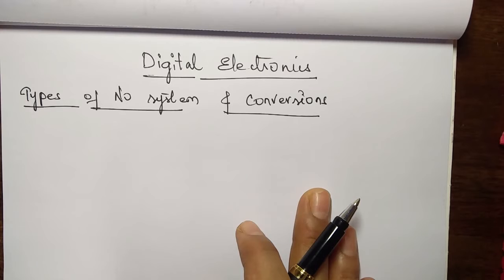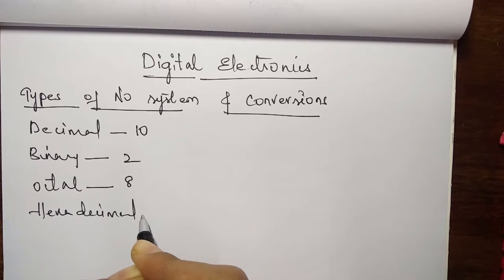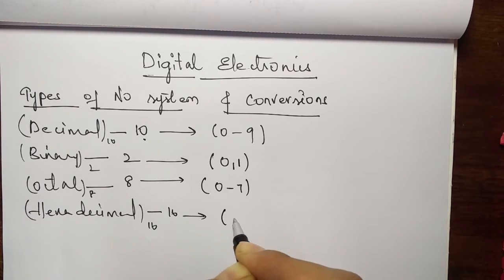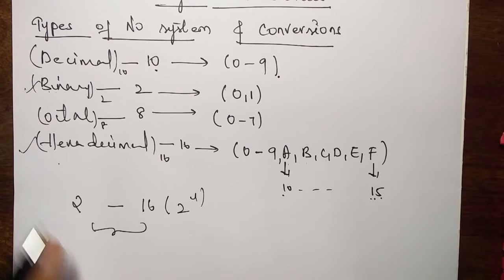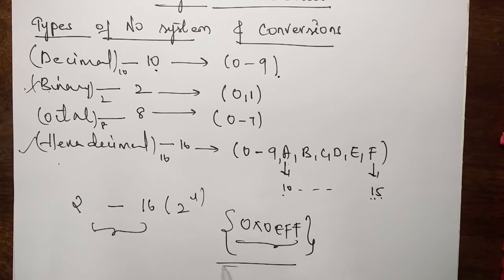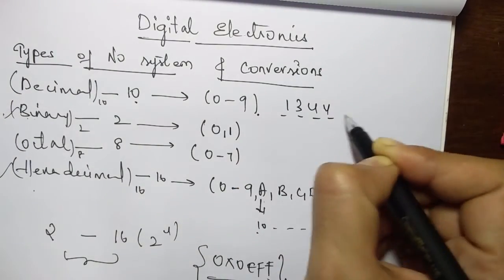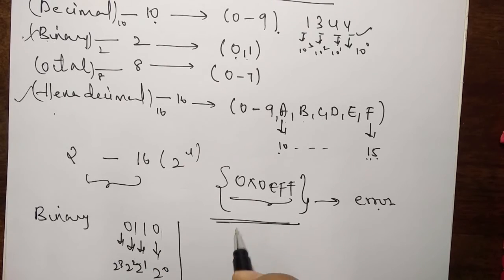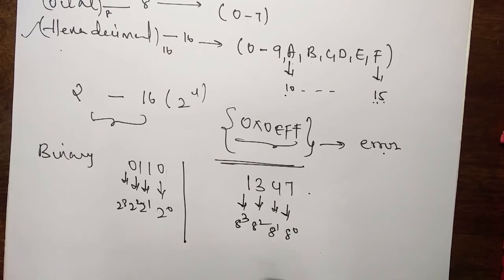DIGITAL ELECTRONICS/DIGITAL LOGIC DESIGN:TYPES OF NUMBER SYSTEMS CONVERSION,LECTURE 2.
IN THIS WHAT ARE THE TYPES OF NUMBER SYSTEMS ARE AVAILABLE AND WHAT ARE THE IMPORTANT NUMBER SYSTEMS AMONG THOSE TYPES AND HOW MANYPOSSIBLE COMBINATIONS OF NUMBER SYSTEM CONVERSION IS POSSIBLE AMONG THOSE FOUR TYPES AND EACH TYPE OF CONVERSION IS BEING DISCUSSED .